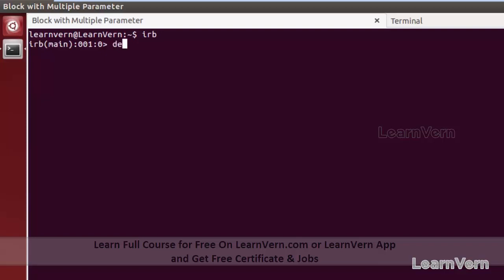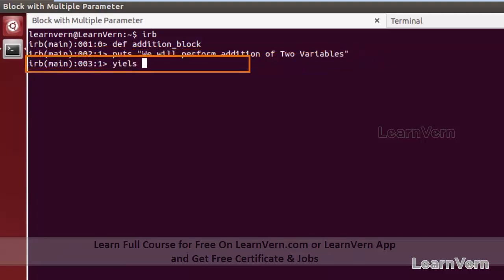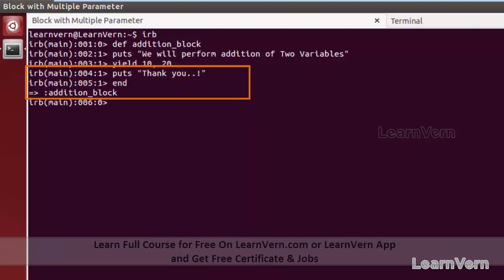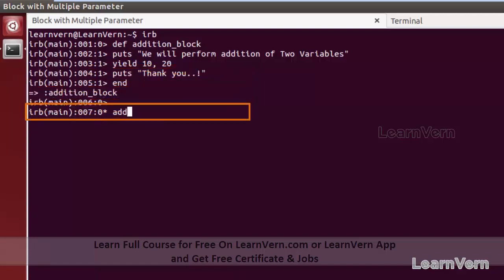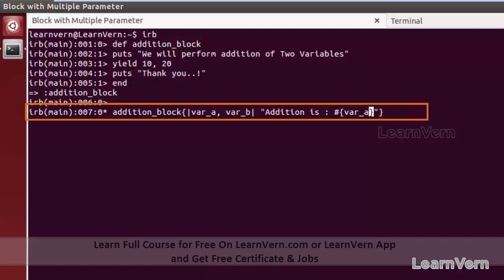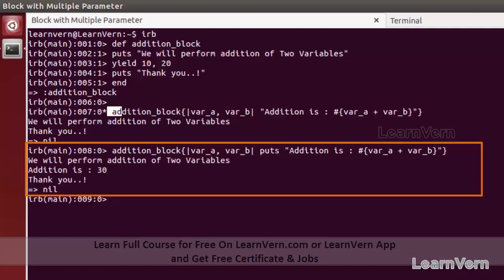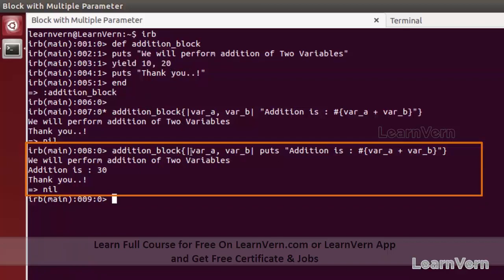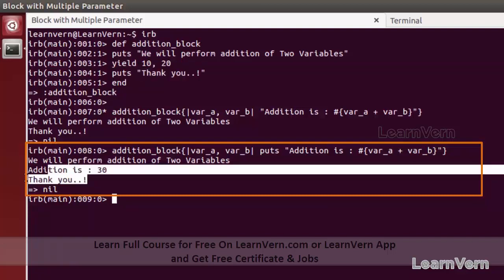Ruby Block With Multiple Parameter Example 2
To know more about FREE courses please and also get a free certificate.